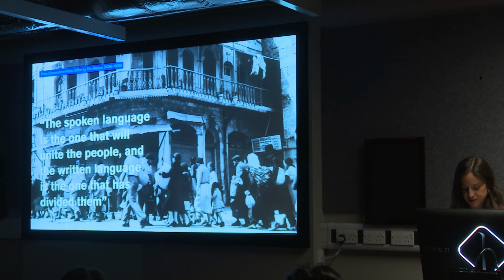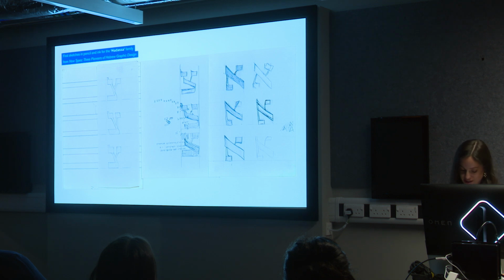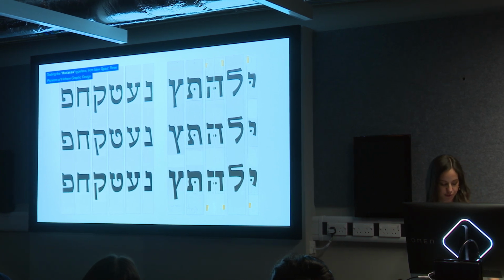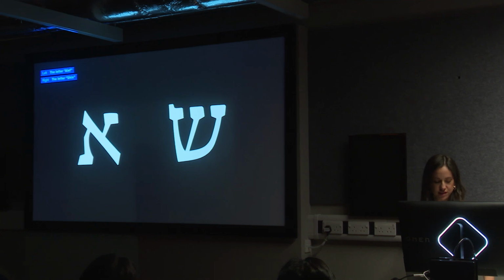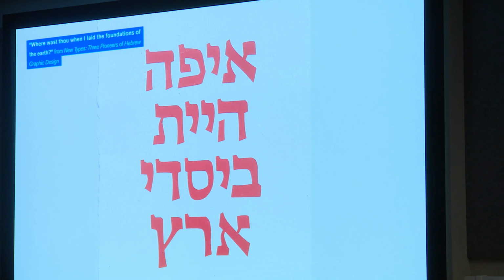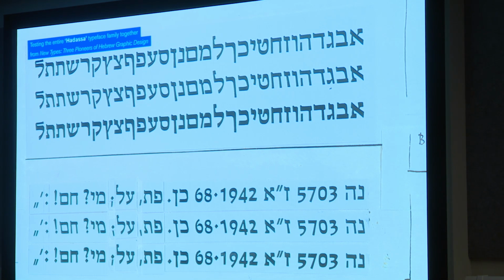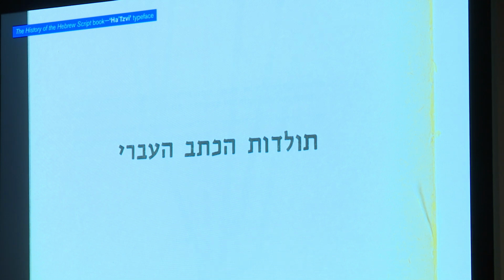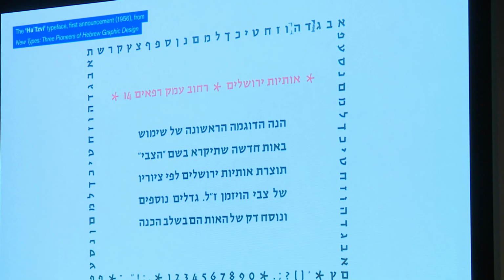Enav Sharon Nitzan: Jewish Nationalism and the Revival of the Hebrew Typefaces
Enav Sharon-Nitzan is an Israeli designer, Co-founder at NINETYTWO studio. In her work, she combines classic mediums like drawing and engraving within the design field. She specialized in creating brand identities in both cultural and arts fields; book, catalogue and type design. She participated and presented her works in exhibitions around the world, such as Milan Design Week and Tel-Aviv Illustration Week. Sharon-Nitzan is currently completing her Master’s thesis the modern Hebrew type.

In this presentation, 'Jewish Nationalism and the Revival of the Hebrew Typefaces', Sharon-Nitzan examines the development of modern Hebrew book faces and how they were harnessed to express the national values of the Zionist movement, established in the very beginning of the 19th century.

Typography Theory Practice was a one-day conference on Saturday 19 October 2024 at Leeds Beckett University, organised by Professor Fraser Muggeridge, that explored how typographic theories and propositions can manifest in practice, can be used to explain practice, and become practice. The conference brought typographic theory and practice together across a range of contexts and applications.